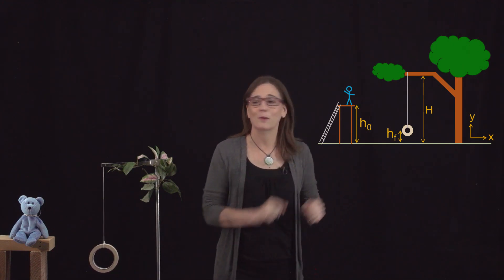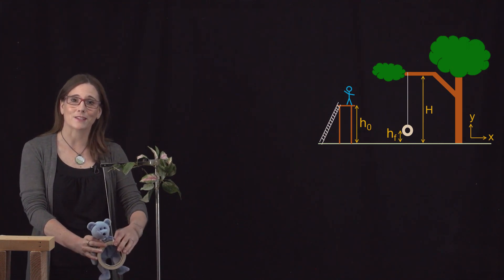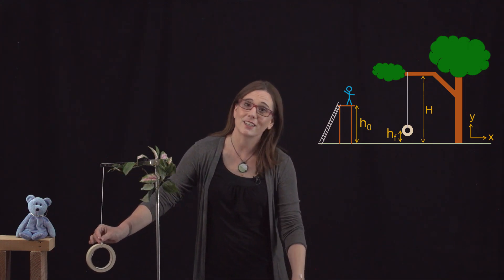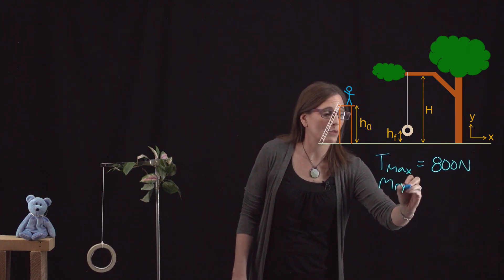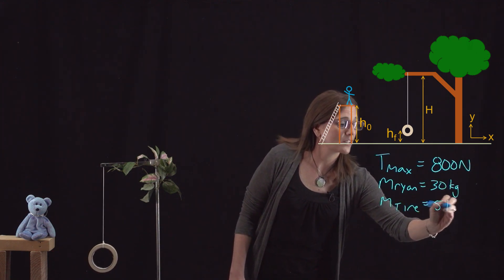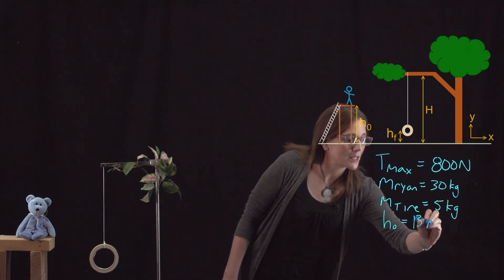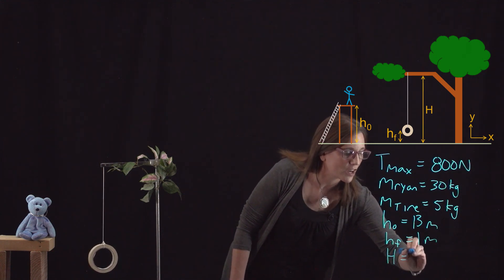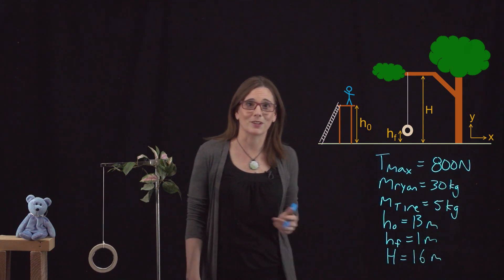Conservation of Energy Problem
This problem is suitable for an introductory physics course. and log in as Guest.